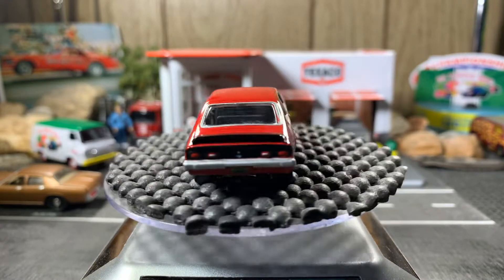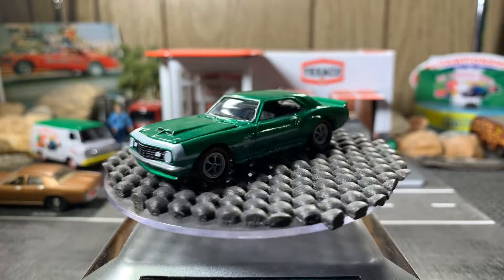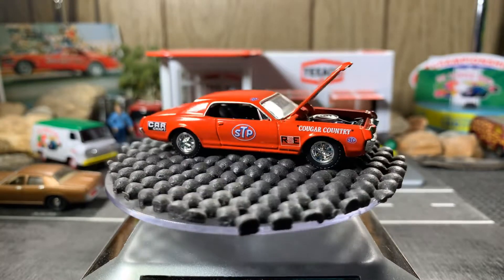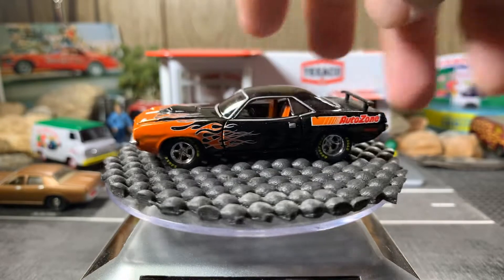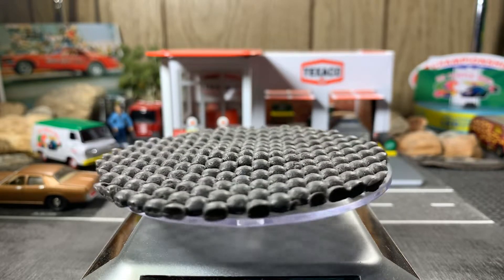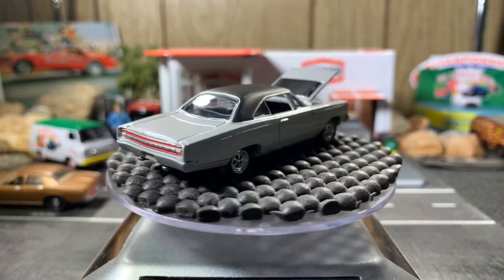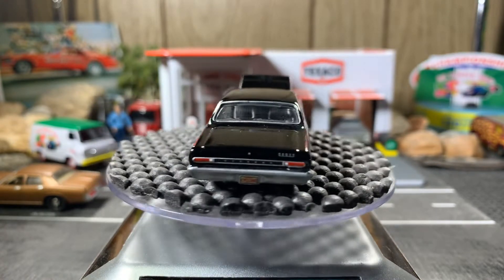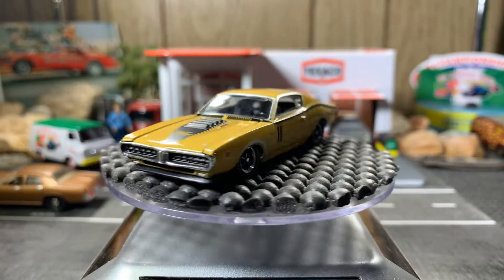Thursday Night Car Fest 🏁